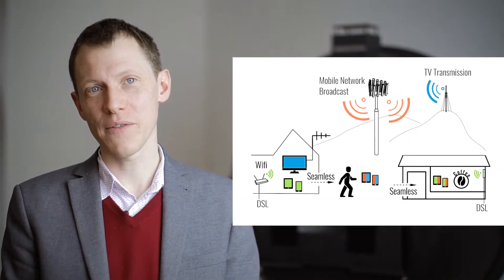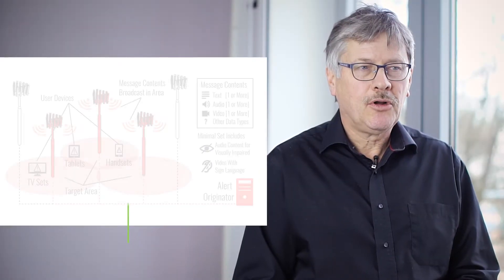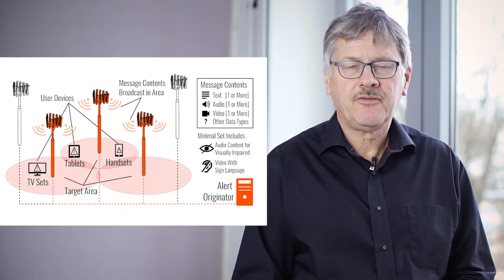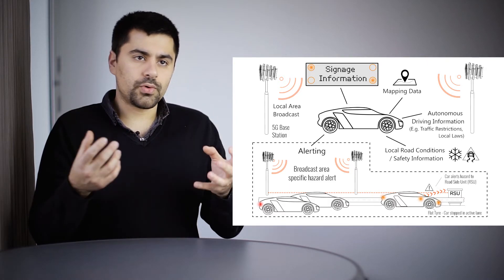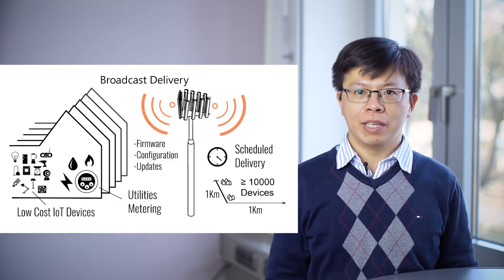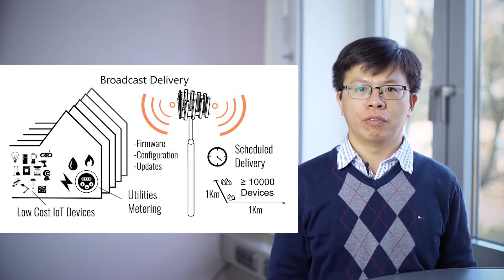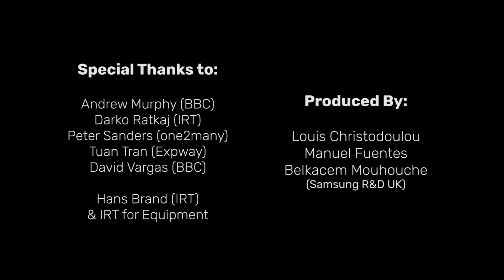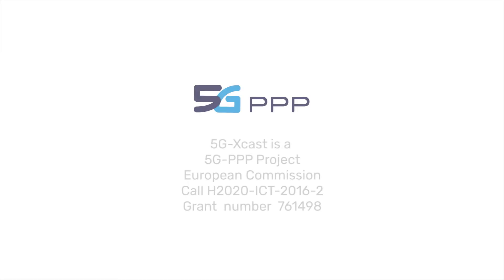5G-Xcast Use Cases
This video introduces the use cases defined for use within the 5G-Xcast project.

For detailed information on the use cases defined, please download our public deliverable which provides both a full description as well as deriving requirements for each use case mentioned above:

5G-Xcast is a 5GPPP Phase II project focused on Broadcast and Multicast Communication Enablers For the Fifth Generation of Wireless Systems.